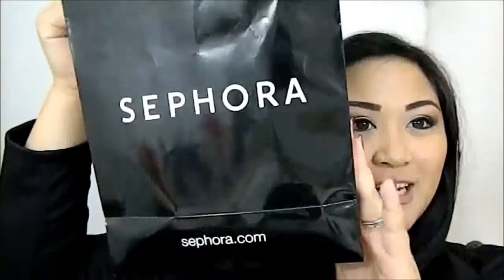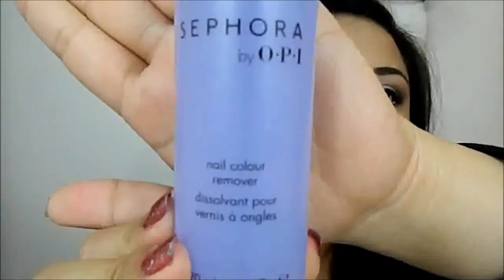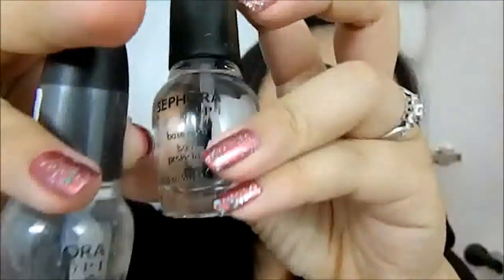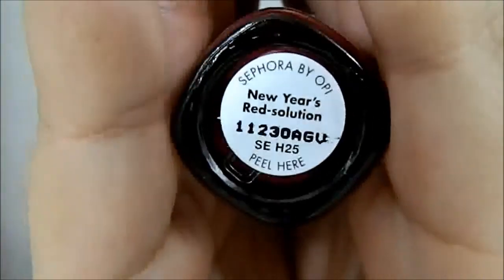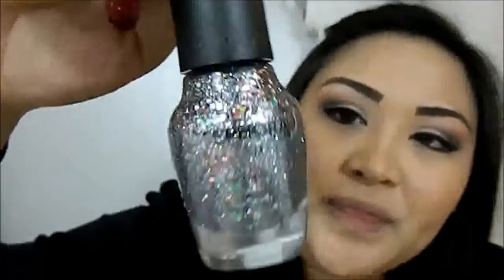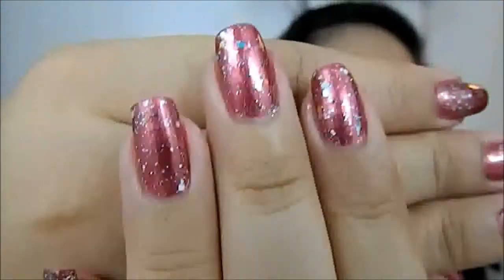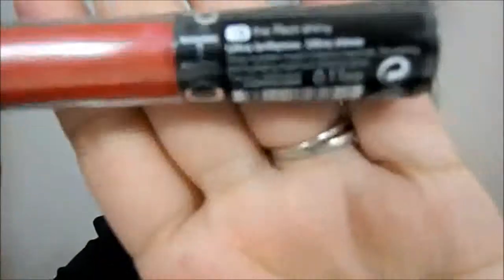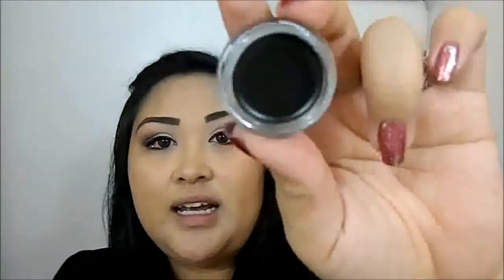Sephora Haul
WENT CRAZY AT SEPHORA! lol let me know if you want reviews on any of the products ^-^

**ATTENTION! dont forget to join my holiday giveaway. last day is DEC. 4, 2011 and i'll be posting the winner at MIDNIGHT HAWAII TIME! more info in the description box. check out the video! you may be the lucky winner to win HAWAII treats!

show the support!
xoxo,
liz